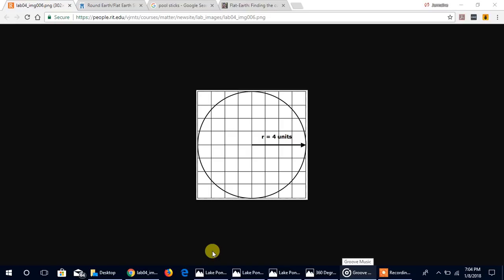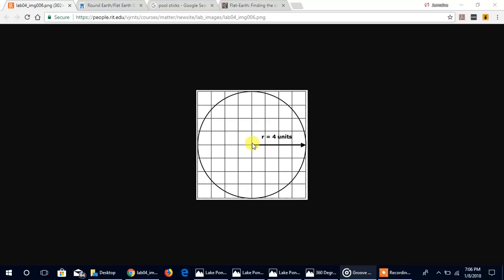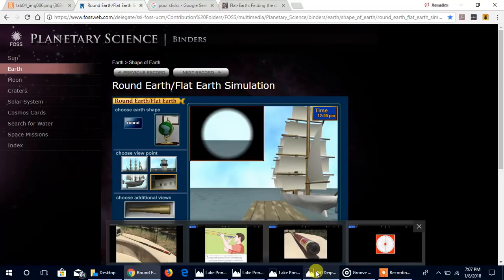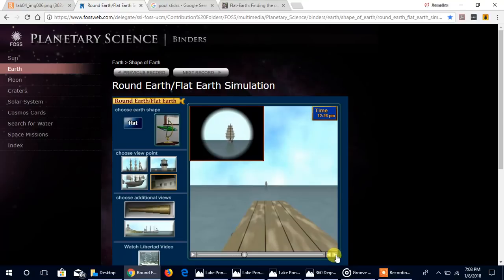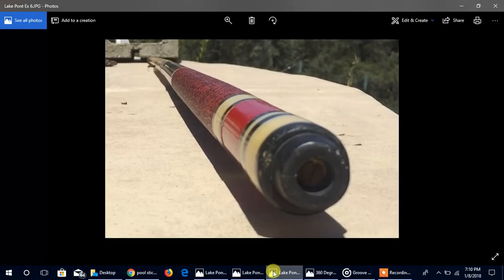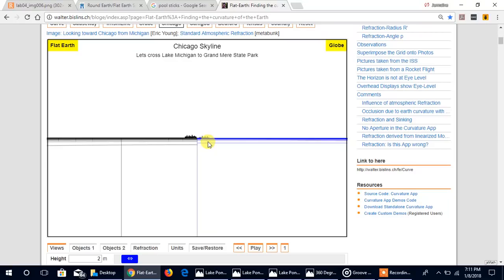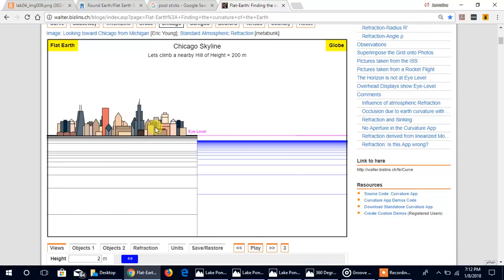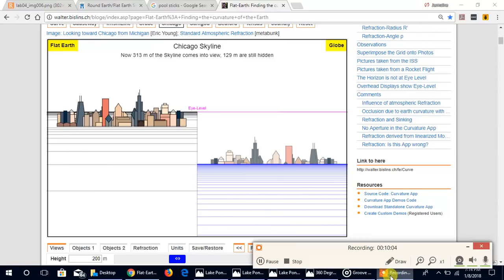How to Recognize Earth's Curvature From It's Surface: The Horizon